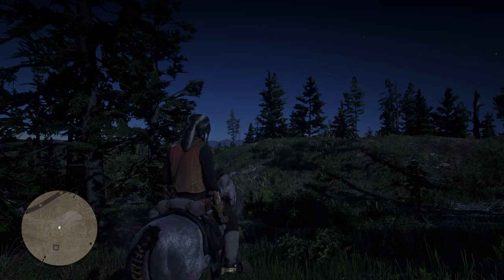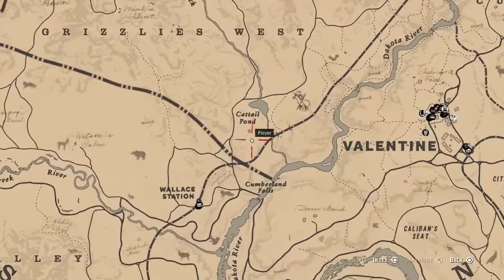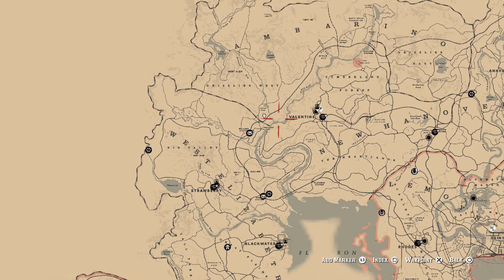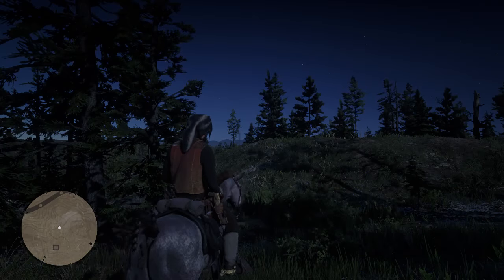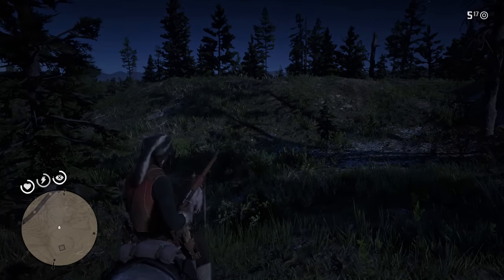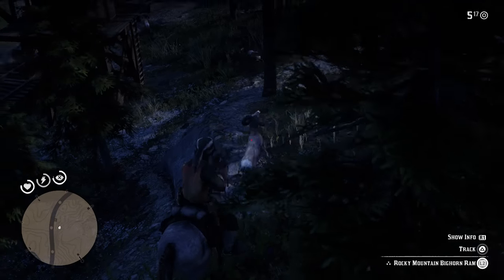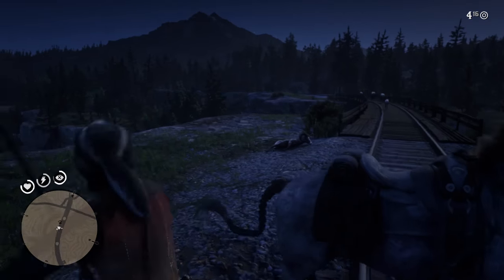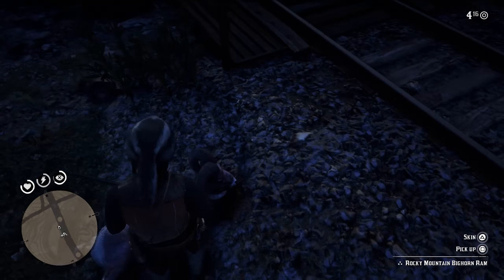HOW TO GET A PERFECT RAM PELT - RED DEAD REDEMPTION 2 PRISTINE RAM HUNT